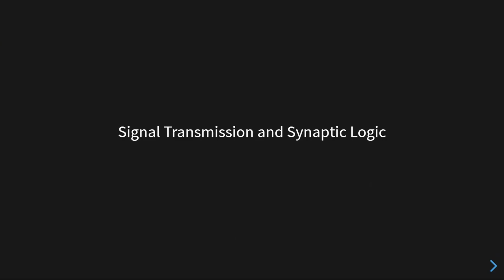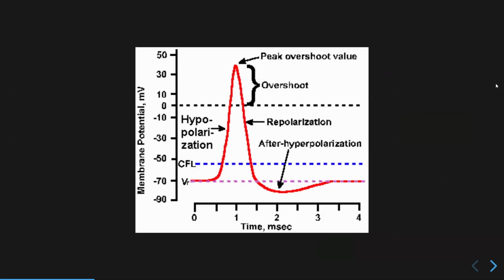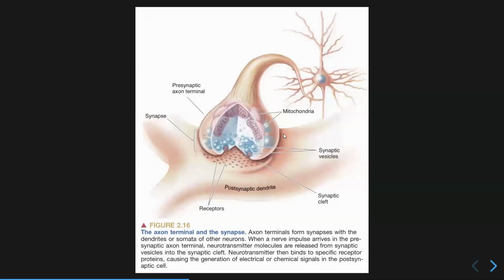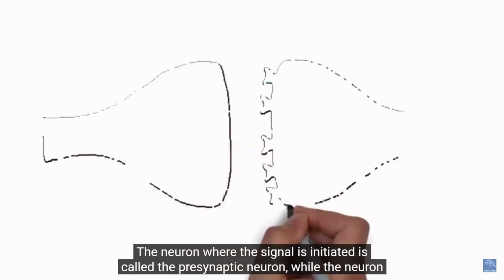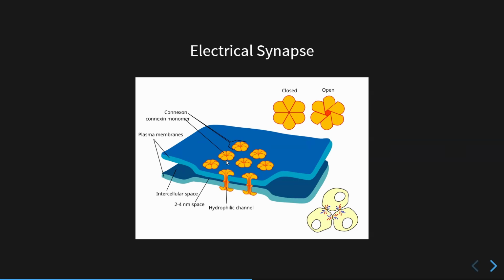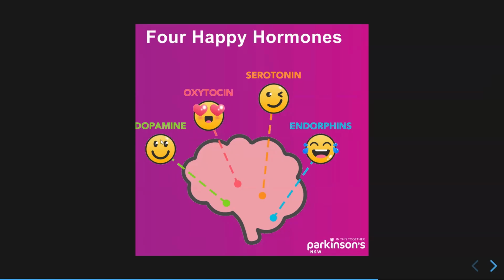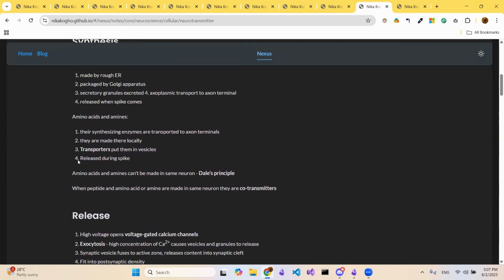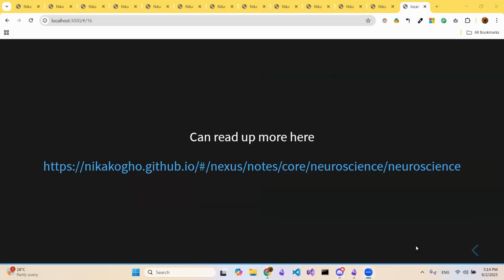SynapseCode Cohort 1 Neuroscience Lecture 3 - Synaptic Transmission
In this third lecture we discuss action potential (spike), synapses, neurotransmitters, and related concepts